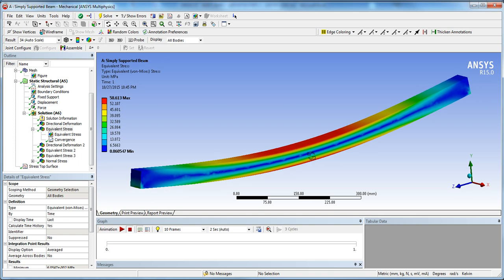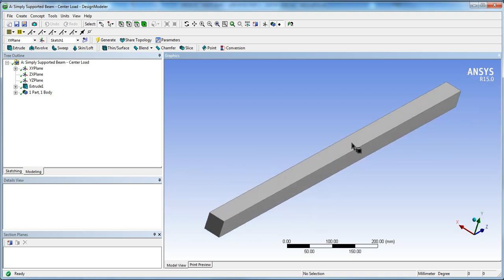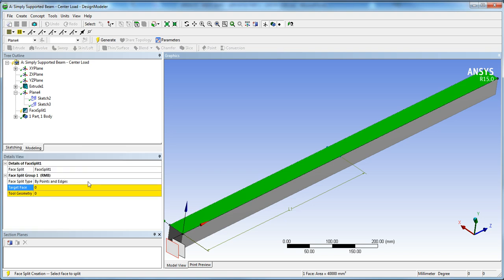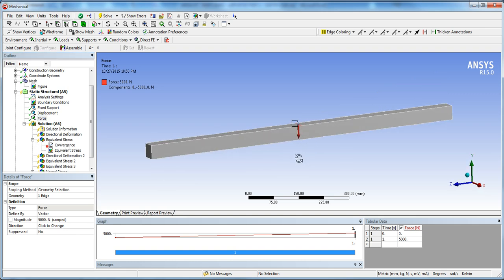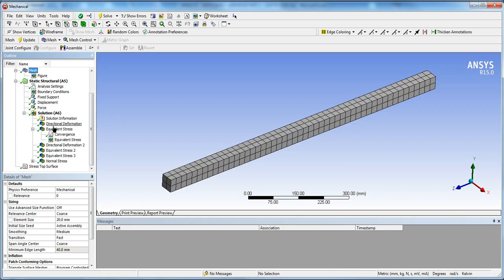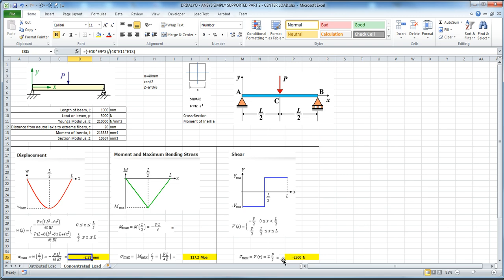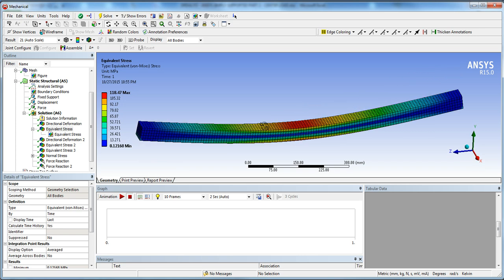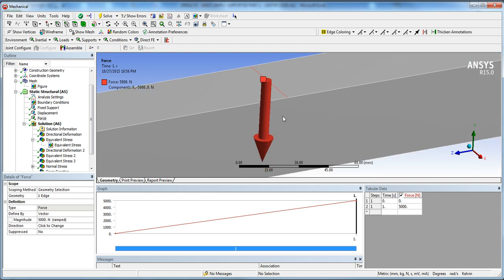ANSYS Workbench Tutorial - Simply Supported Beam - Center Load - PART 2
ANSYS Workbench Tutorial for a simply supported beam with a center load or concentrated load. This is a continuation of my previous video (Part 1 - Uniformly distributed load) so please see that one first before starting this one!